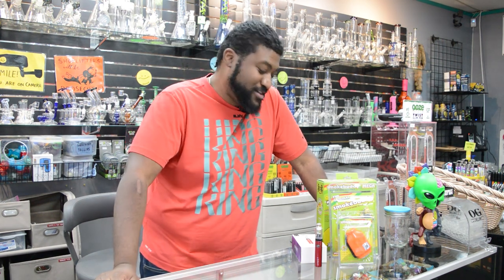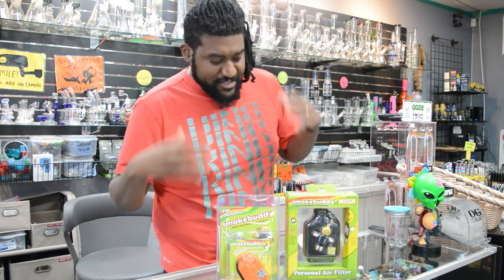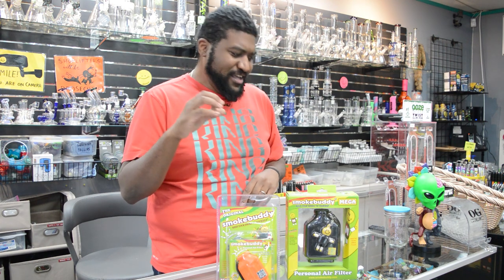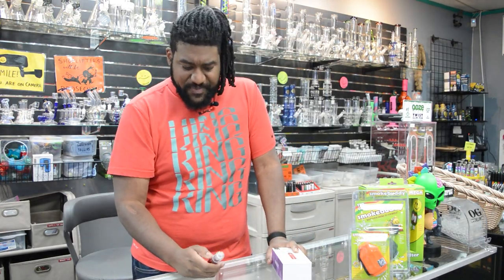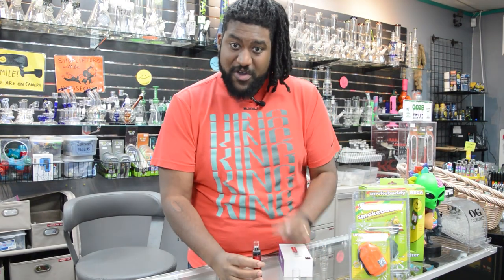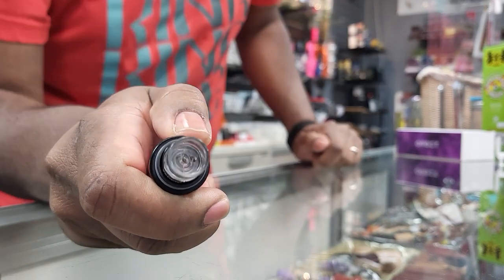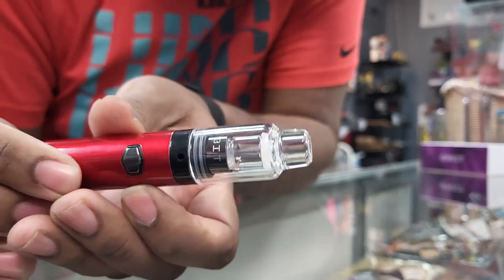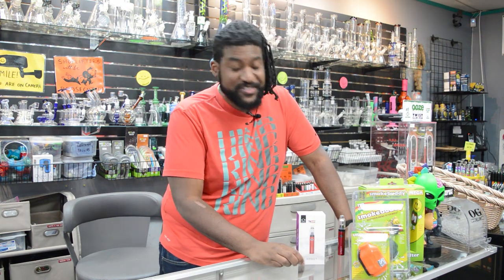Yocan Orbit Dab Pen & The Classic Smokebuddy | Scyfli Smoke Shop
Hi guys! Today Mark talks about a new dabpen on the market: the Yocan Orbit. He also touches on the classic Smokebuddy.